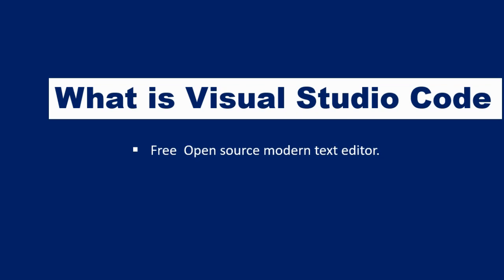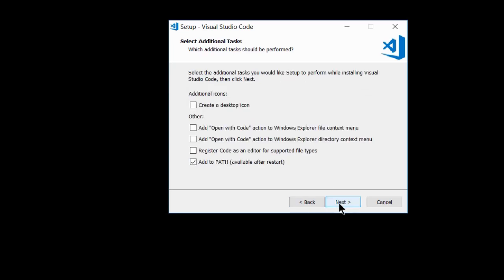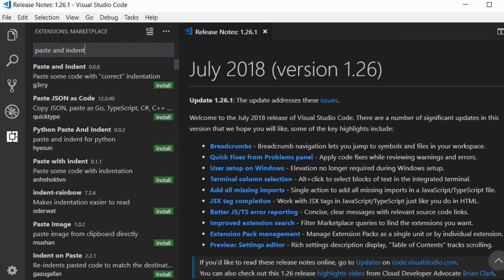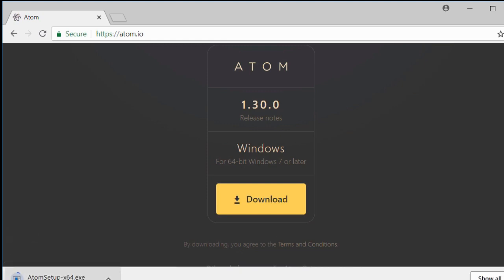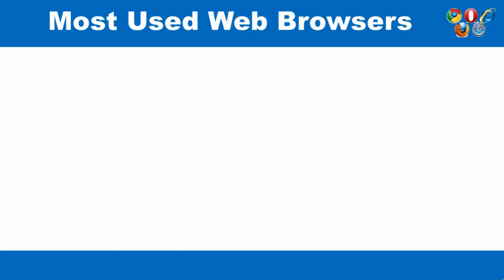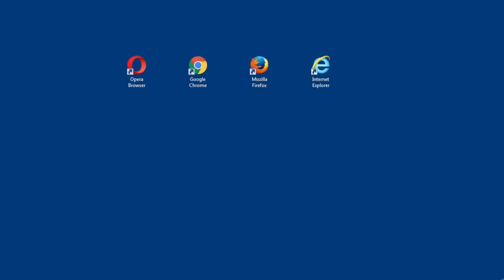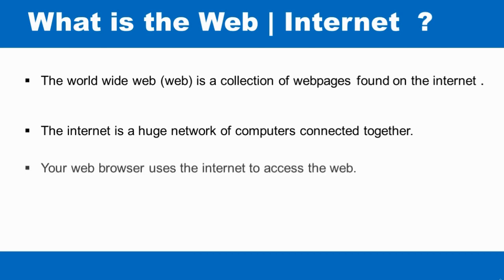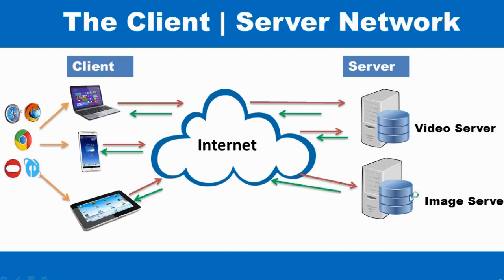1. Web development tool